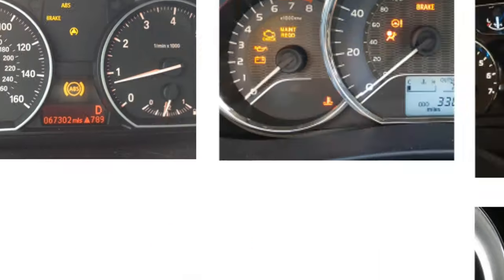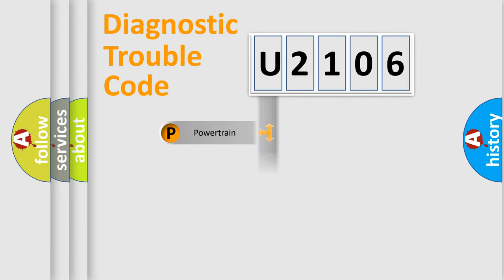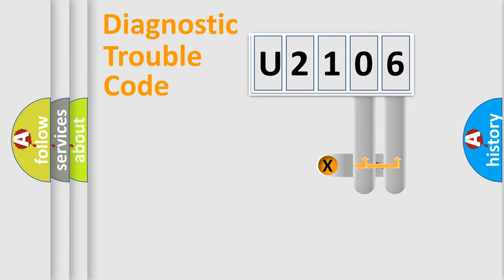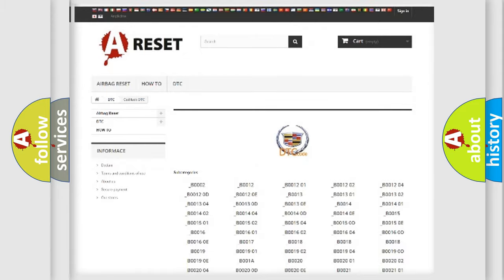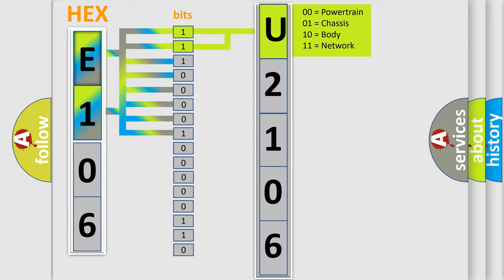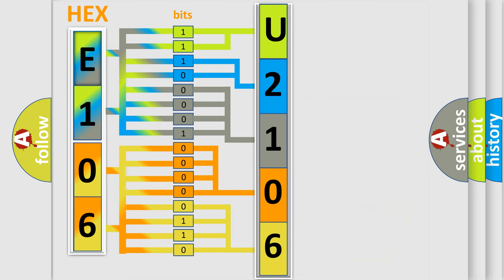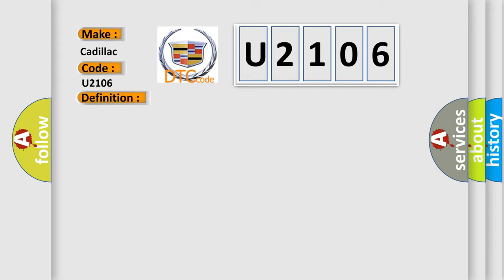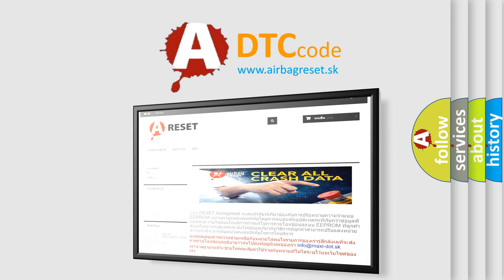DTC Cadillac U2106 Short Explanation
Contents:
0:21 Basic DTC analysis according to OBD2 protocol standard.
1:48 Insight into programming
2:58 A diagnostically understandable description of the Diagnostic Trouble Code
3:05 Basic error definition

Make:
Cadillac
Code:
U2106
Definition:
ABS Base Brake Open Solenoid Circuit Shorted
Description:
Ignition ON.Ignition voltage is greater than 10 volts.